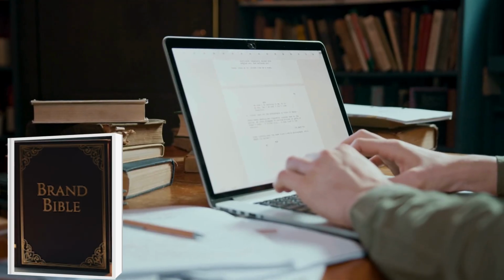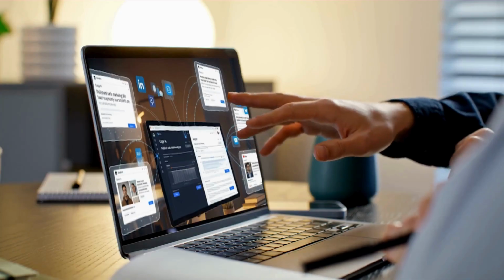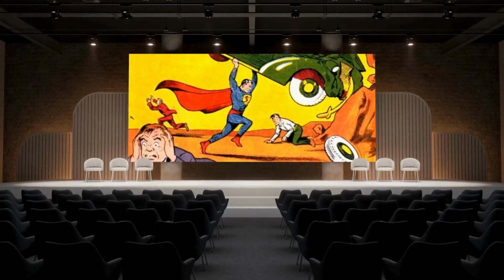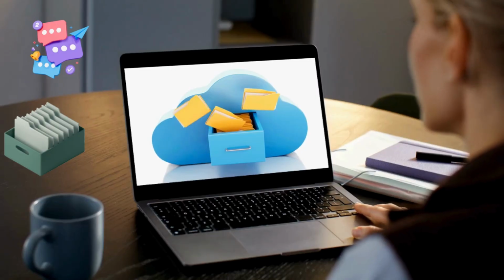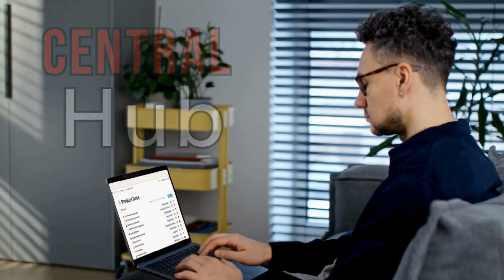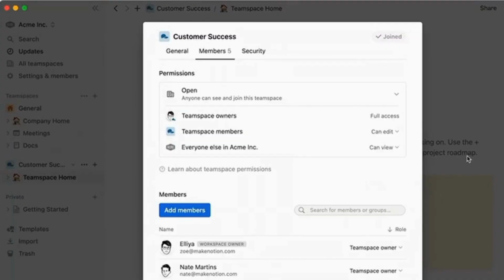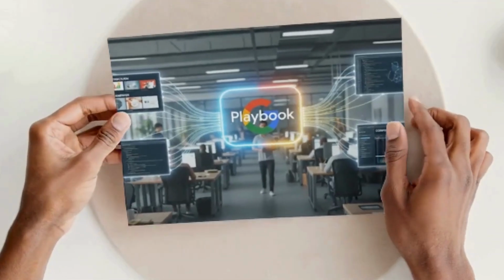Fix Your Brand Message Today | Build Clearer Business Communication with Moksy AI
Moksy turns your idea into a build-ready plan. It tells you what to build, which tools fit, where AI cuts cost, what it should cost, and who to hire.

About 40 minutes of questions instead of a fortnight of discovery meetings. You get one document, not a chat transcript: scope, functional requirements, data model, security and compliance, budget, stakeholders, risks and next steps. Every section shows its reasoning, so you can argue with it before you spend against it.

Then a person checks it. An accredited reviewer who has built that kind of system before corrects what the model got wrong, section by section.

Pick a starting point - an e-commerce shop, a school website, a booking system, a mobile app, a SaaS product, an online marketplace: